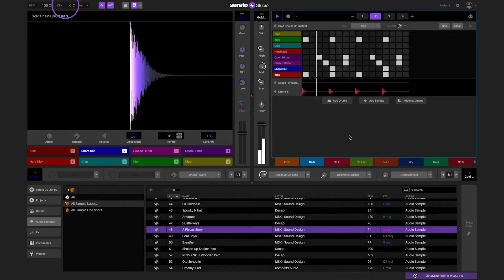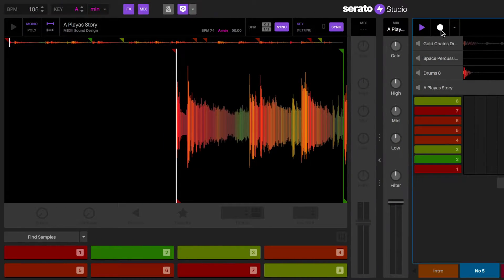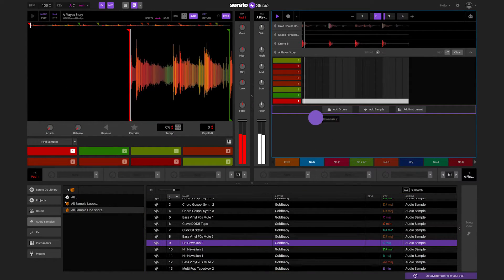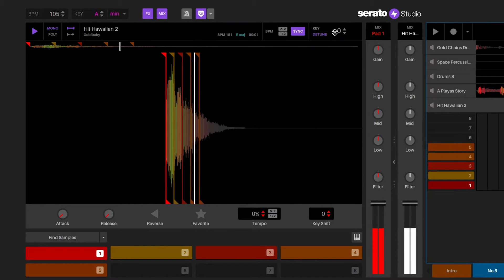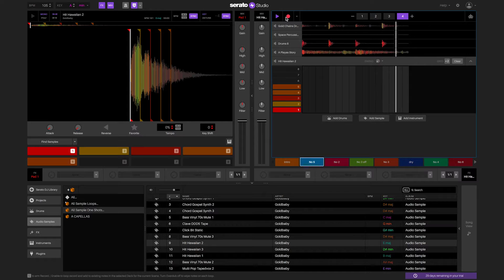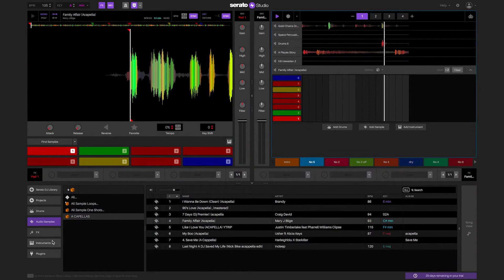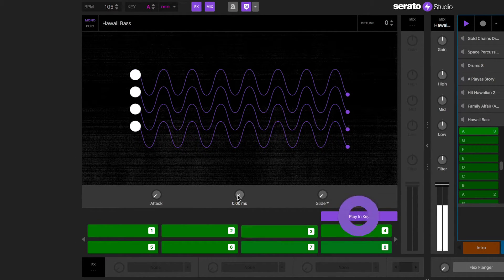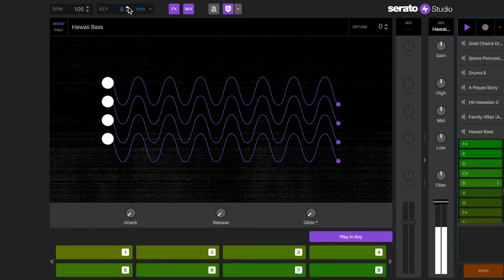Key Syncing Basics in Serato Studio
In this video, we'll take you through Key Sync inside Serato Studio. We'll cover the basics of what you need to know so you can get up and running right away.